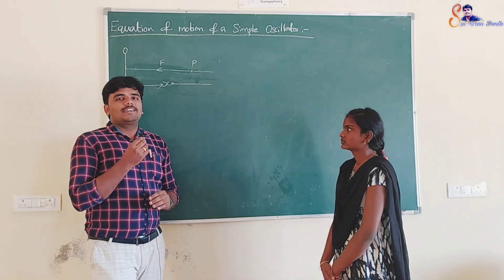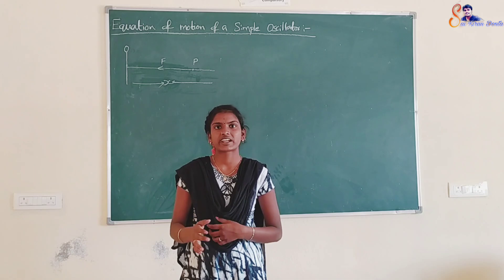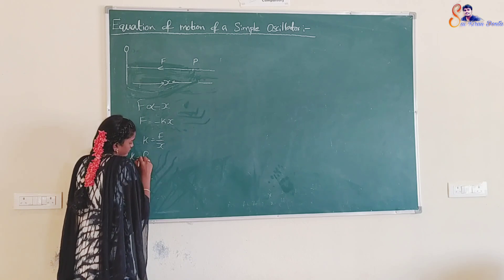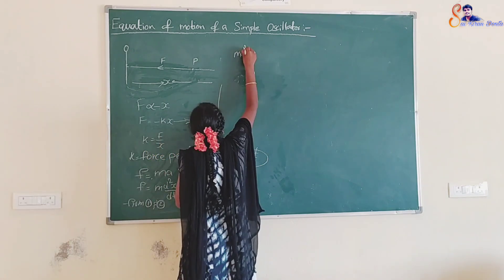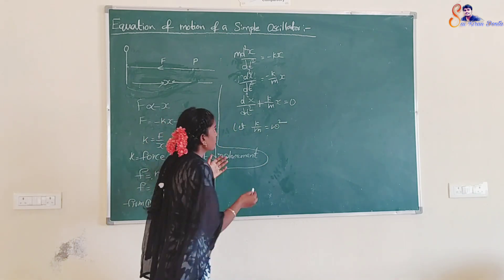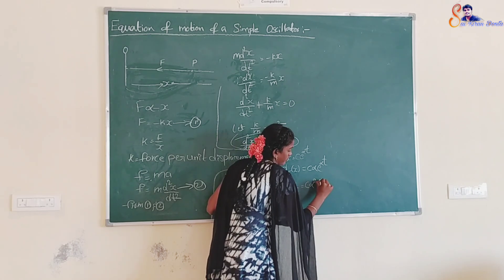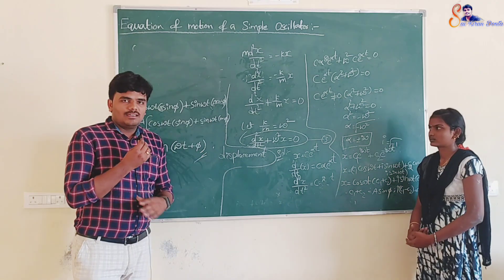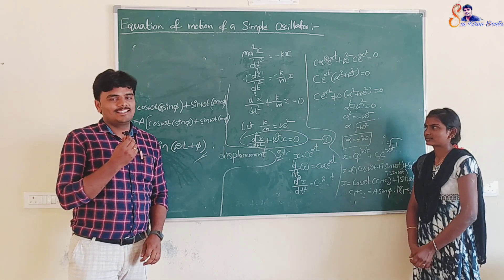Simple Harmonic Oscillator - Differential equation & General Solution | Student Seminar| SBVRDC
D.Sai Kiran
Lecturer in Physics
SBVR Degree College
Badvel